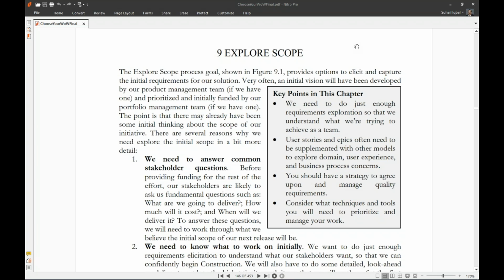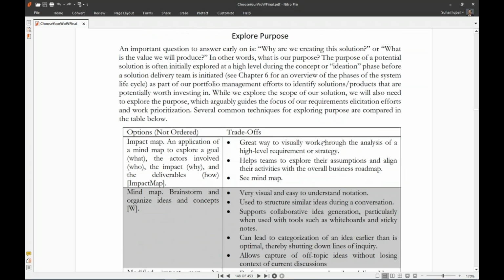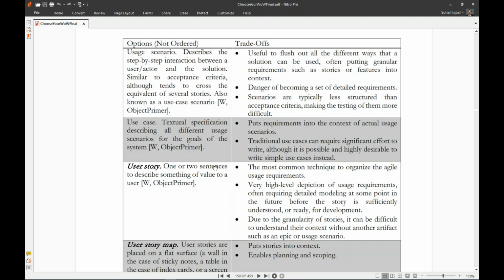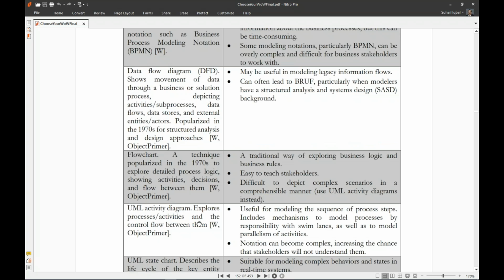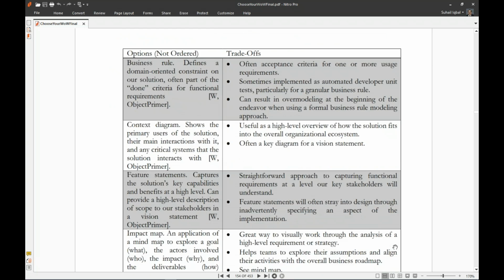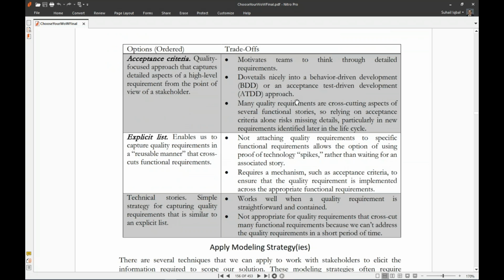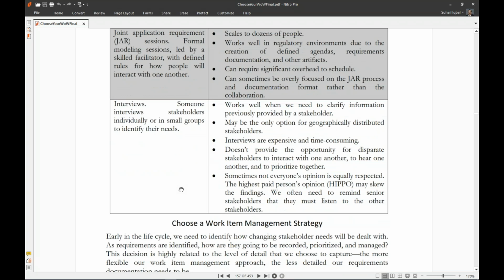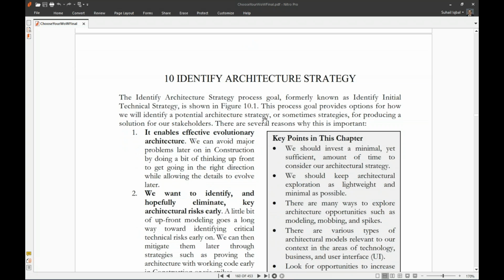2020 07 25 23 41 BOOK NARRATION Choose Your WoW!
BOOK NARRATION - BOOK 2 - DAY 9
Choose Your WoW! A Disciplined Agile Delivery Handbook
for Optimizing Your Way of Working
by Scott W. Ambler & Mark Lines
9th Day of narration, read out Chapters 8 “Align with Enterprise Direction” & 9 “Explore Scope” and will start tomorrow from Page 149, Chapter 10 “Identify Architecture Strategy”